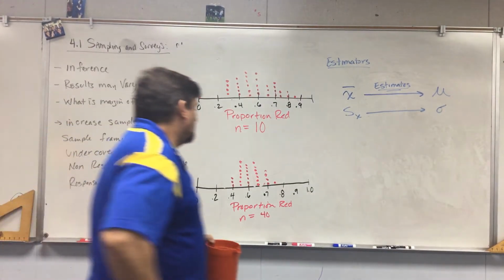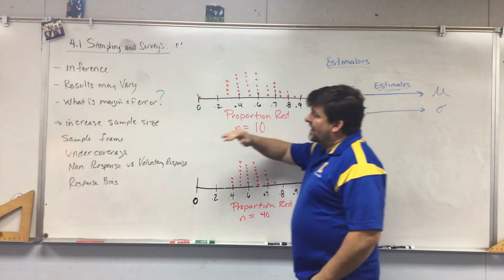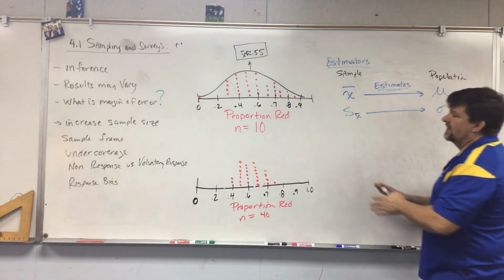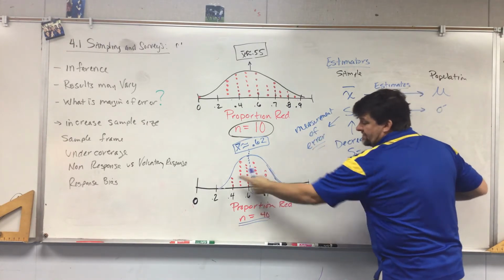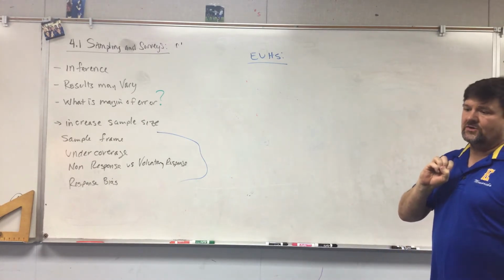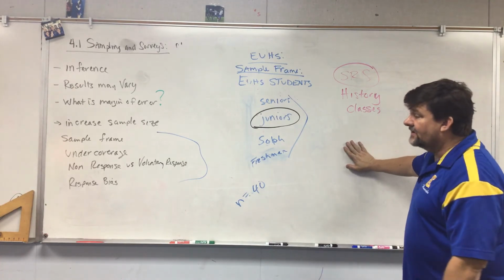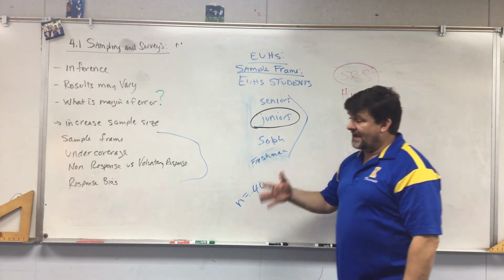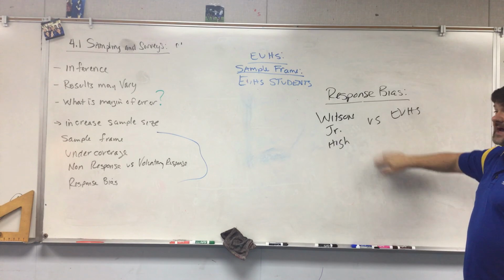AP statistics 4-1 sampling in surveys inference and response bias